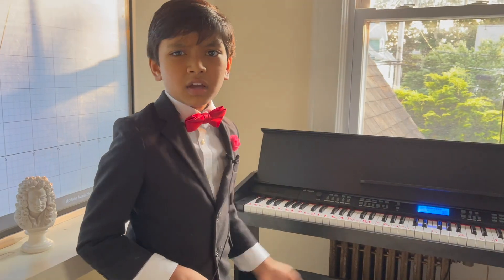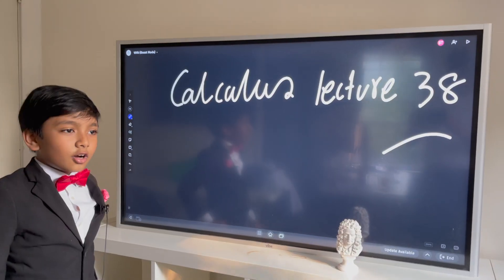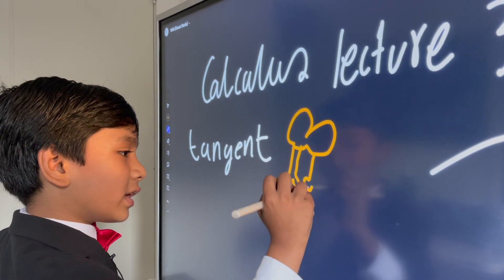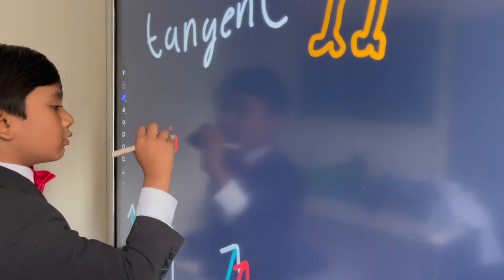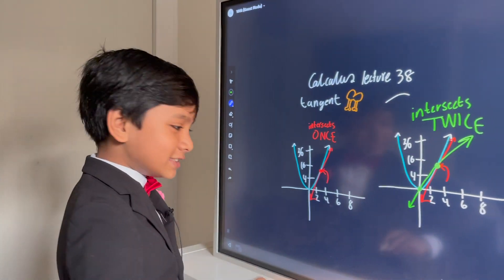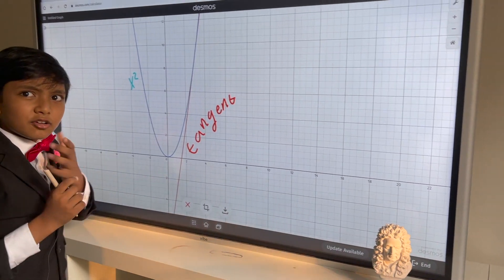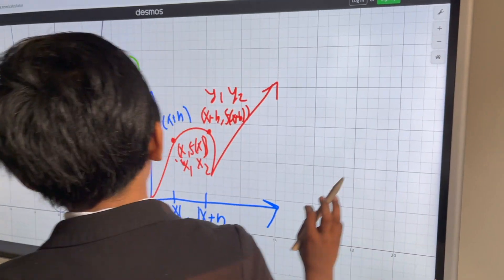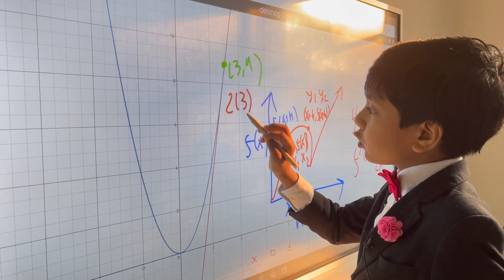Calculus Lec 38 | Tangent Line & Derivative | Prof. Soborno Isaac Bari